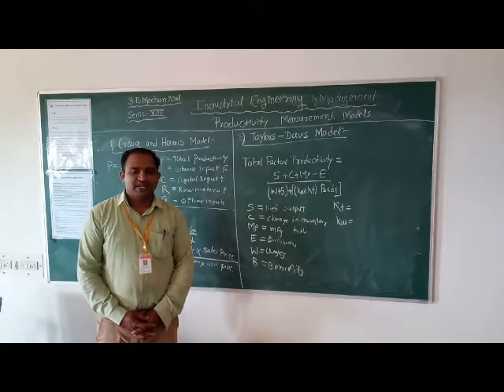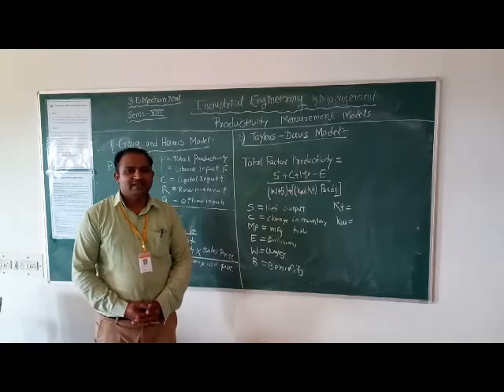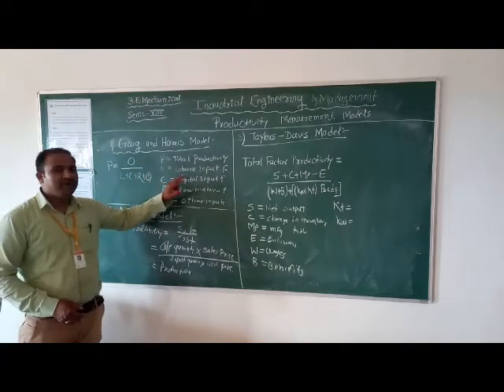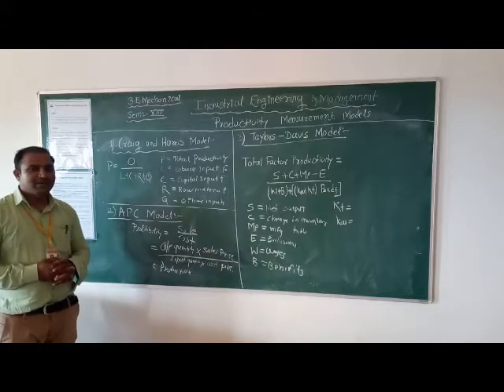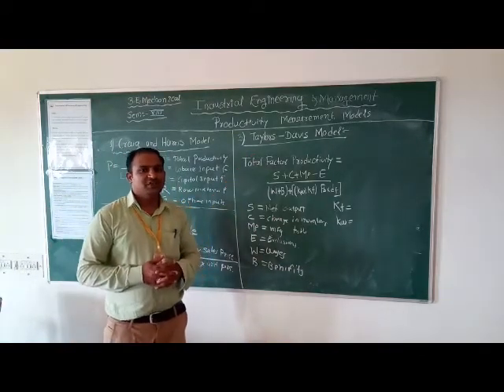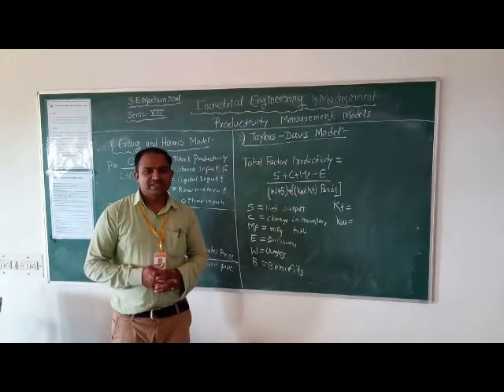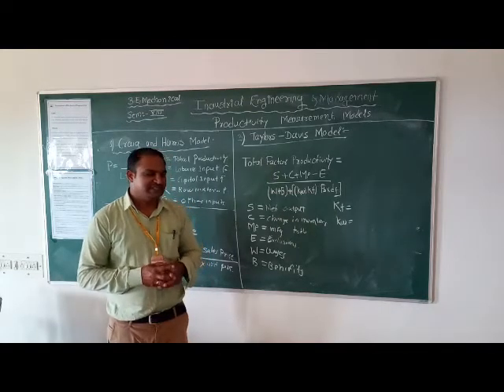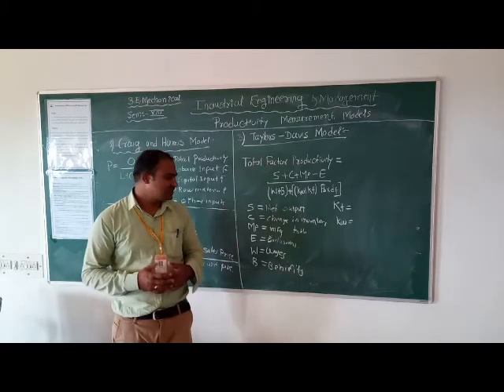4 Productivity Measurement Models IEM Sem VIII Module 01